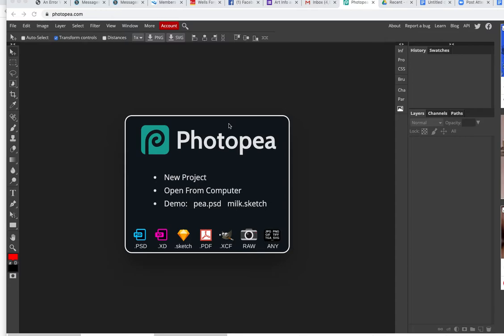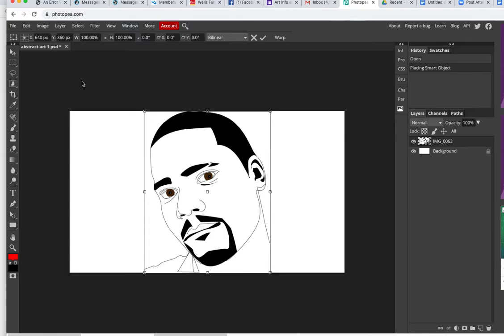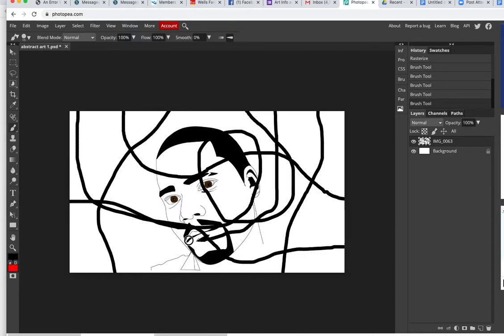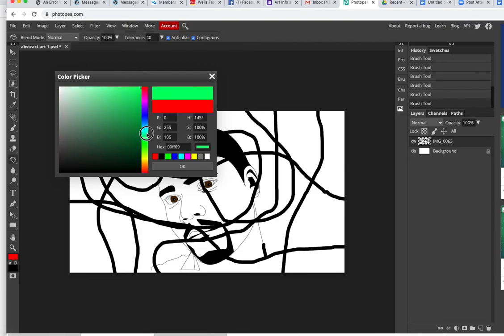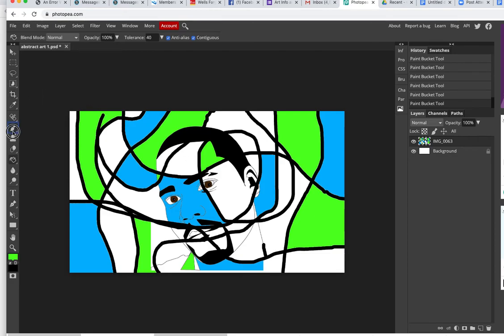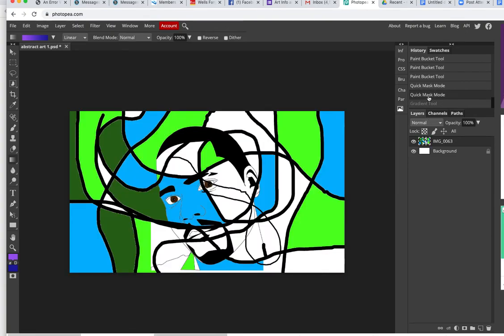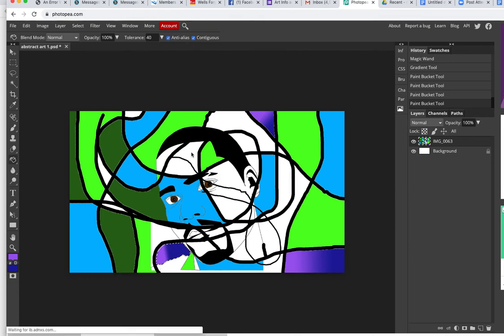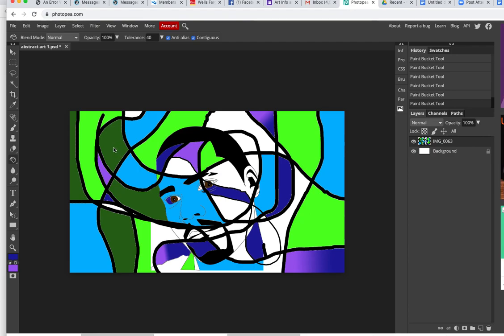How to use photopea paint bucket and gradient tool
Earn how to use majic wand, gradient tool, paint bucket and Brush tool. for photoshop and photopea.